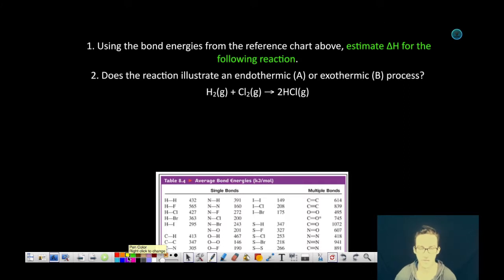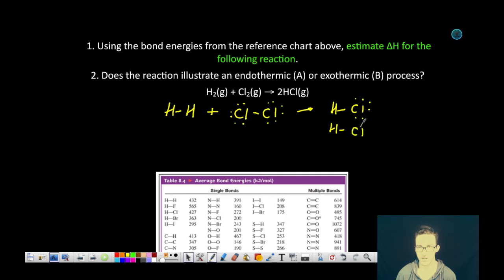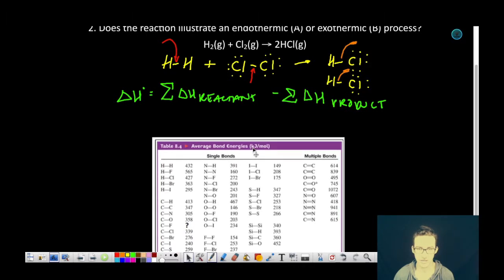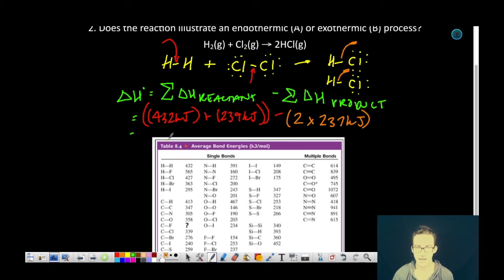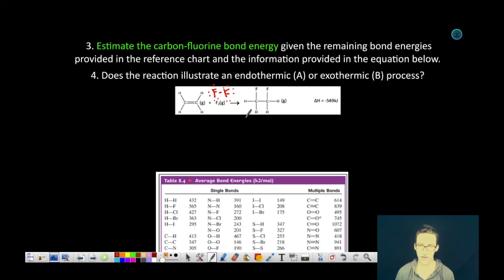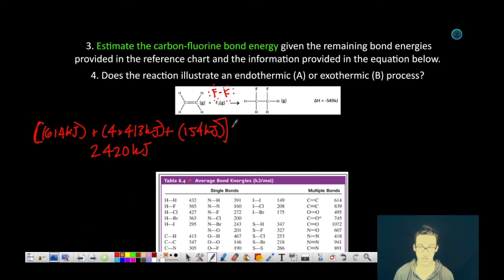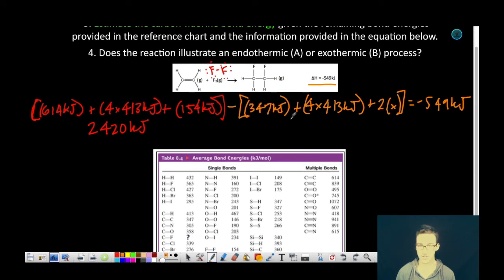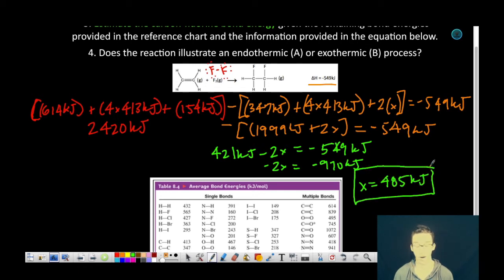AP CHEM Unit 4 Pages 7-9 Guided Practice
This video is about AP CHEM Unit 4 Pages 7-9 Guided Practice